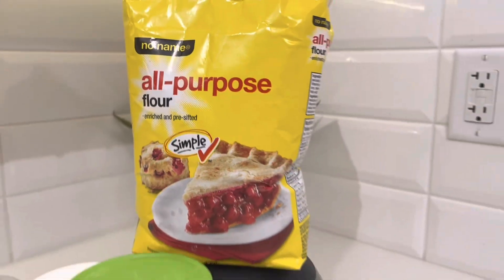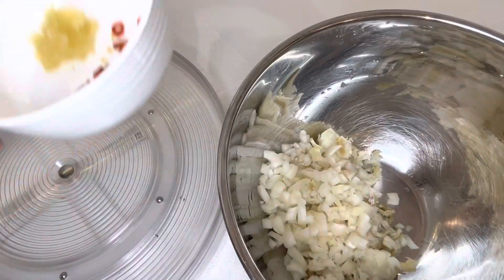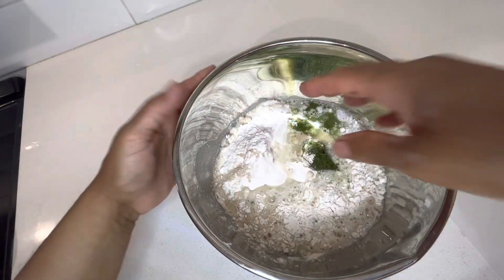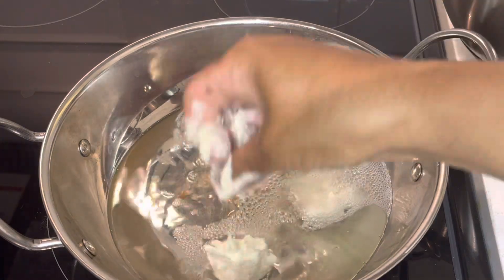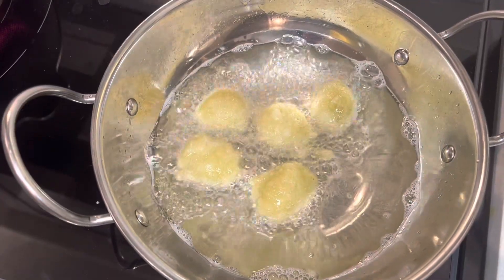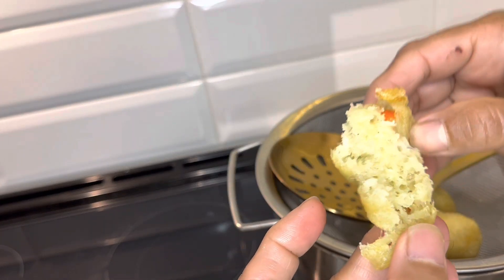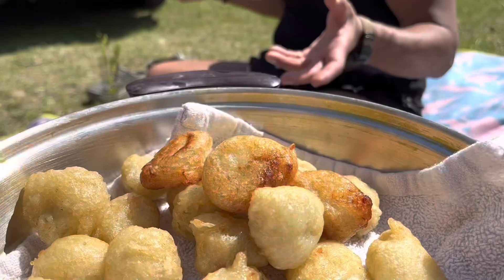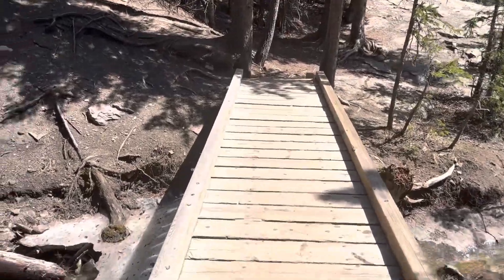TRINIDAD APPETIZER- SALTFISH ACCRA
This famous appetizer from Trinidad and Tobago has a deep history with roots from Asai, Ghana and Northern Europe. This Caribbean fried food or fritter is a batter combination of salted cod or saltfish, fresh herbs , a rising agent and flour. Who knew that the once so called “poor man’s food” otherwise known as saltfish, would be a highly sorted staple in every Trinidad home. I think in every culture there is a fried dough of a sort whether sweet or savoury. Trinidadians combine elements of different cultures thus producing a unique flavour in their dishes.

Thanking @tasteoftrini @trinilifewithvedesh @FoodieNation @TrinbagoVibes for supporting Trinidad and Tobago culture anc food.

foodie nation

trini style
tobago beyond
visit trinidad
trinbago
culinary tourism
food tourism
how to
make
old school
# by step
easy
c#ooking
chef jason peru
kezzianne green seasoning
Recipe- 1 cup salted cod washed and shredded
1-5 cups flour
1.5 tbsp bandania
1 tsp baking powder
3/4 tbsp yeast
Salt and black pepper for taste
3 cloves garlic grated
1/2 onion chopped
3-4 chopped chilly peppers
( 3 pimento peppers if available)

Make into a batter ,spoon and fry